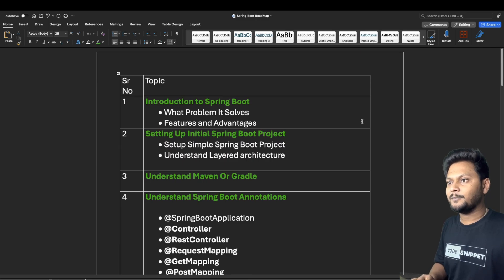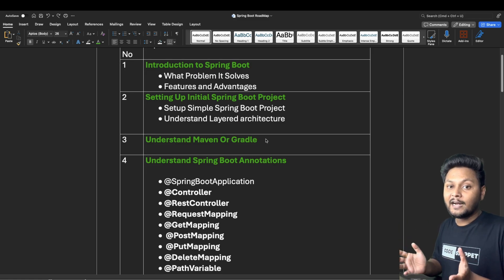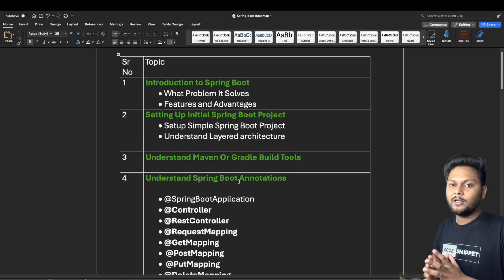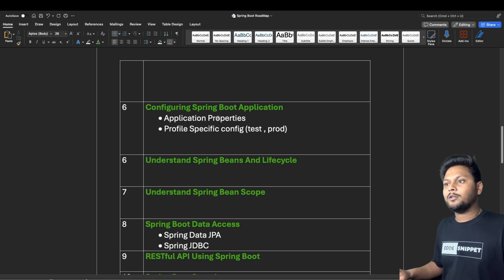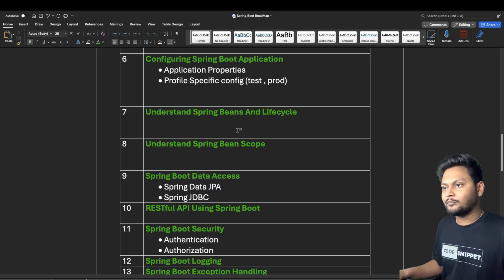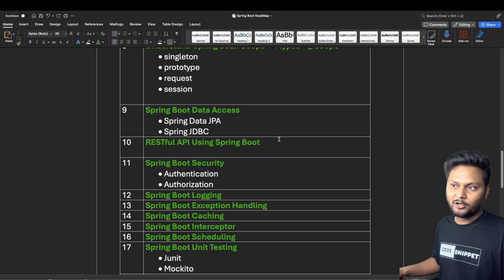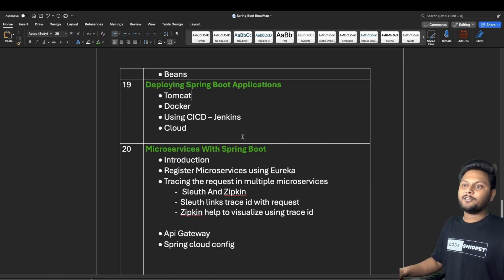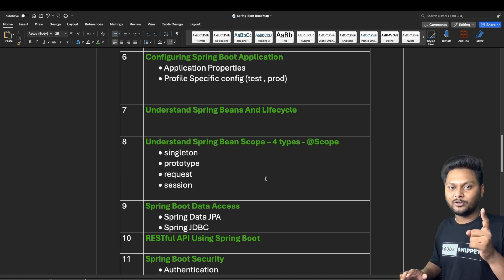Spring Boot Roadmap 2024 | Step-by-Step Guide to Mastering Spring Boot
Are you ready to master Spring Boot in 2024? This comprehensive roadmap will guide you through everything you need to know to become a Spring Boot expert. From setting up your environment to advanced features and best practices, we cover it all! Whether you're a beginner or looking to deepen your knowledge, this video has something for you.